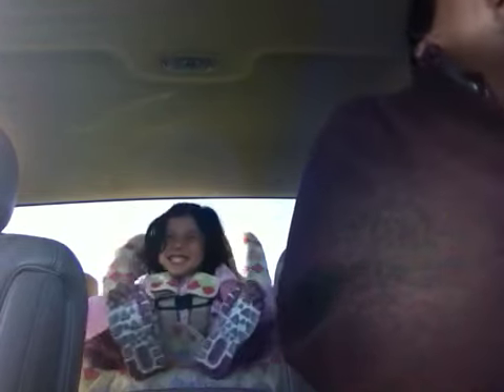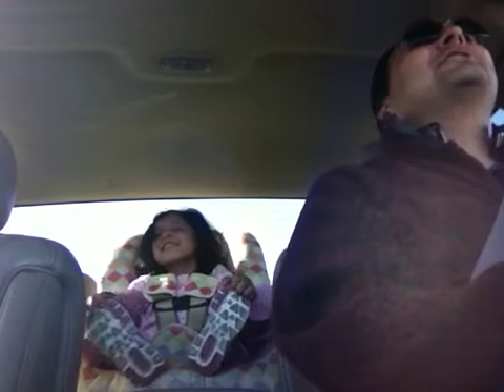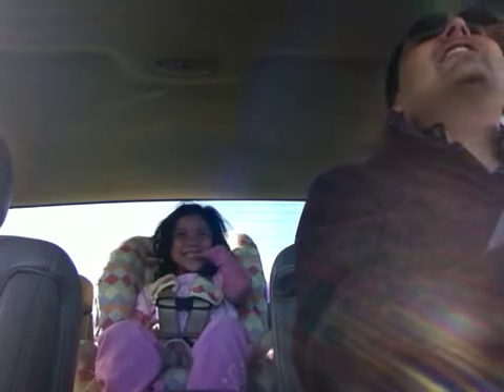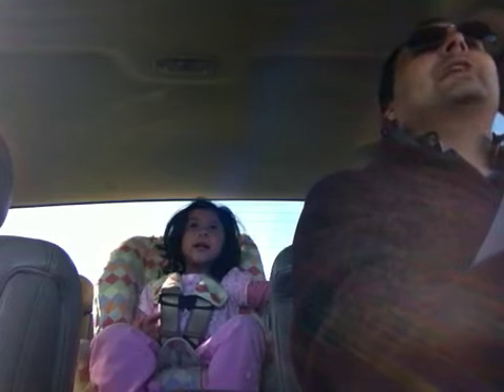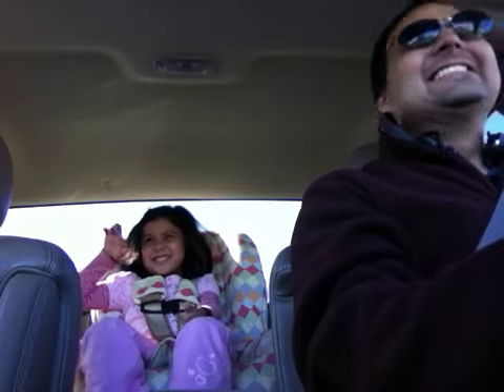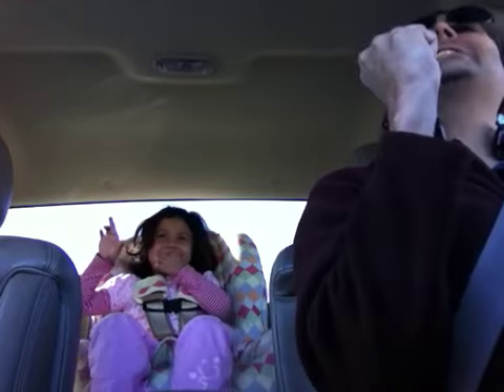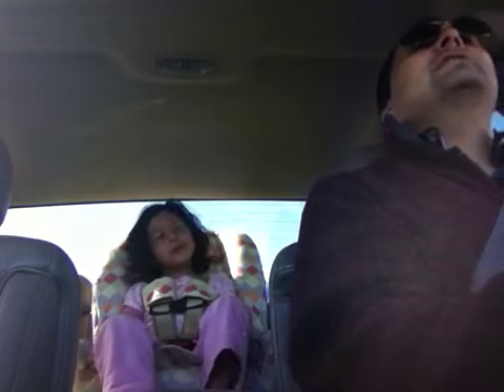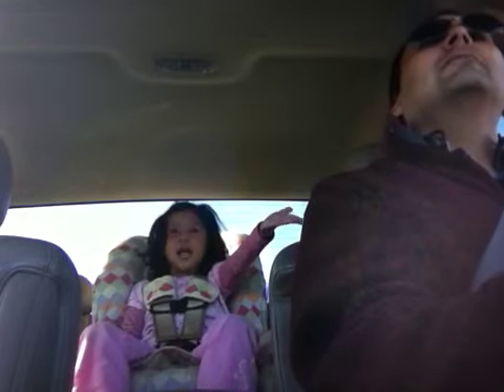Emilya answering question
Emilya (4 year old) trying to answer question about driving lanes while driving on I35 Austin San Antonio corridor.